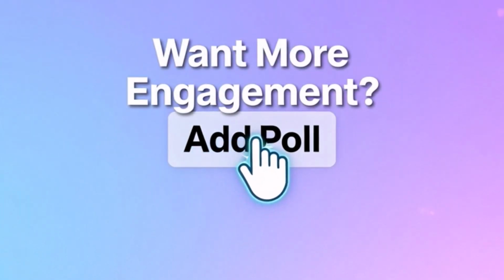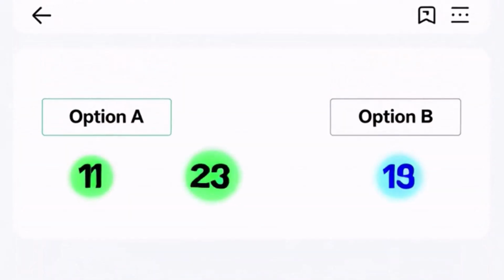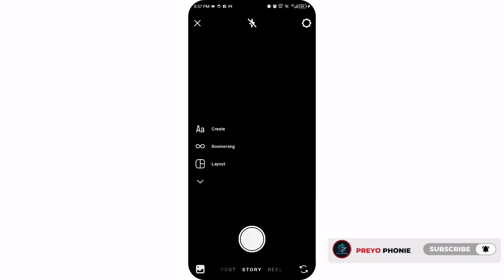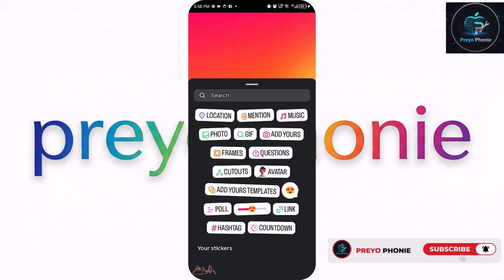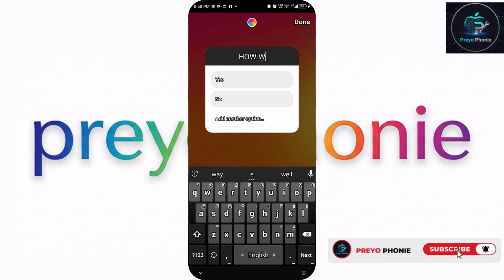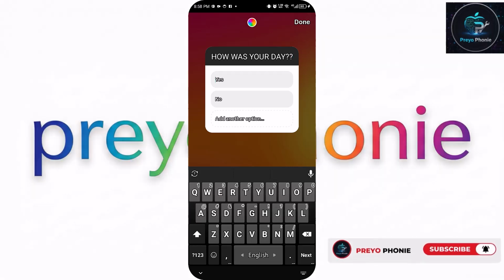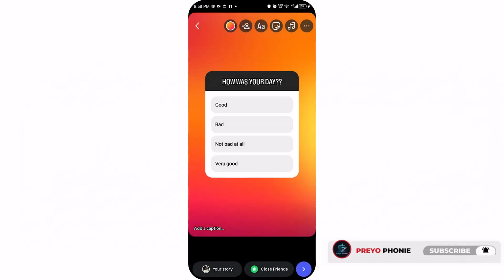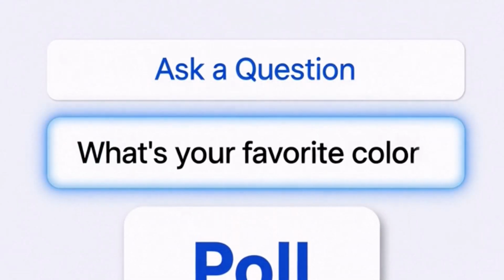How to Add a Poll to Your Instagram Story Step by Step 2026 ! The Secret to Viral Stories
Want more engagement on your Instagram? In this tutorial, I’ll show you exactly how to add and customize a poll to your Instagram Story in 2026! Polls are the ultimate way to get instant feedback and boost your story views. I’ll walk you through the new 2026 interface, from adding multiple options to checking your live results. This Preyo Phonie guide is perfect for creators and brands looking to grow their community.

00:00 — Why Polls are the #1 way to boost Story views (Hook)

00:20 — 2026 Interface Update: Where to find the Poll sticker

00:45 — Step 1: Setting up your Story Background

01:10 — Step 2: Adding and Customizing your Poll (New 4-Option Feature)

01:35 — 💡 Expert Tip: Using "This or That" for higher click rates

01:55 — Step 3: Checking Live Results & Voter Insights

02:15 — Bonus: How to share Poll results as a new Story

02:30 — Final Thoughts: Your next viral Story idea!